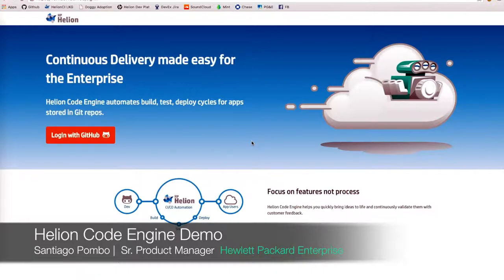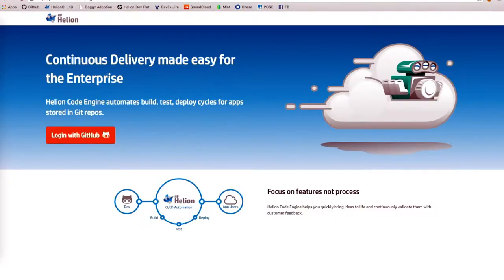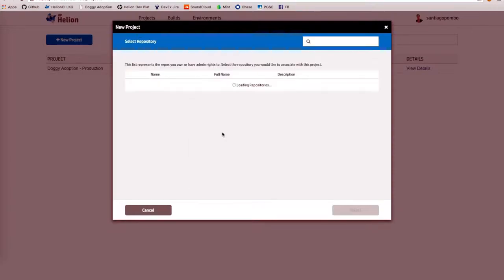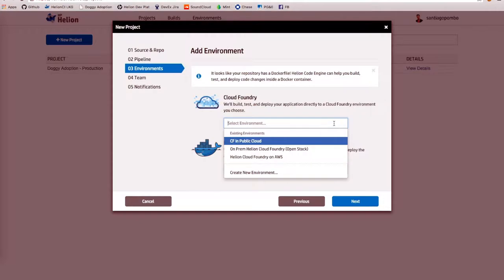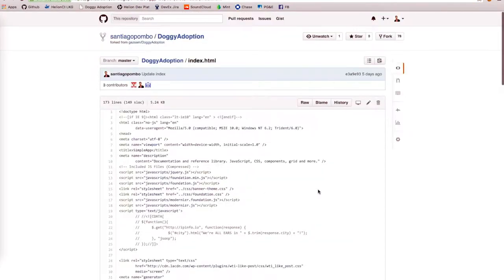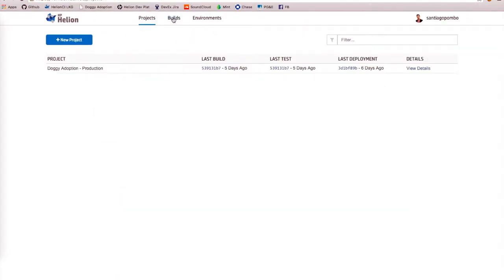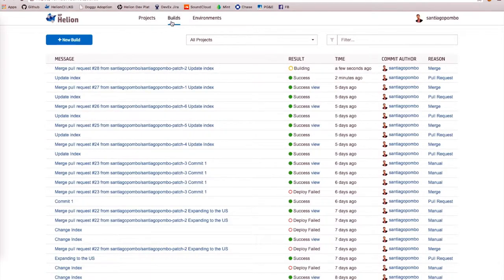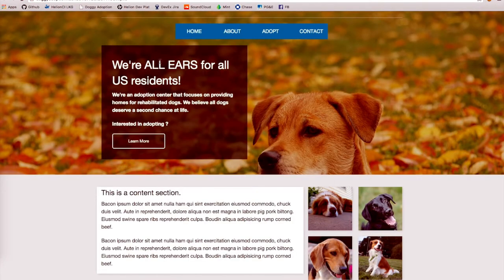HPE Helion Code Engine Walk-Through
Get your first look at HPE Helion Code Engine through this demo video for developers. Focus on features not process. HPE Helion Code Engine helps you quickly bring ideas to life and continuously validate them with customer feedback.